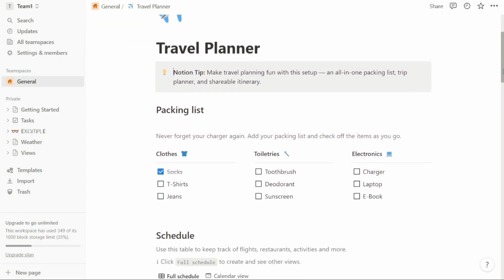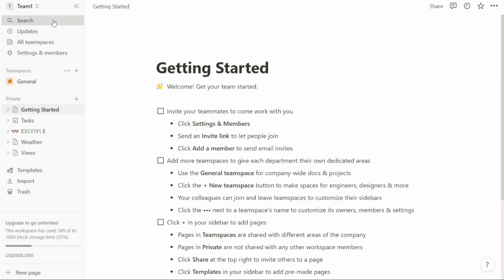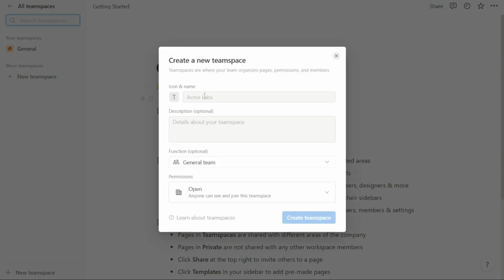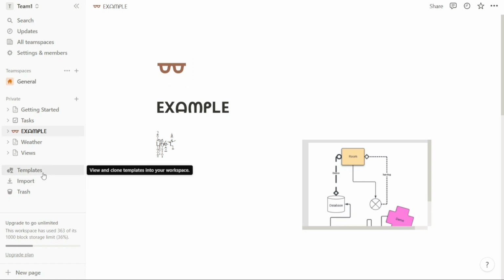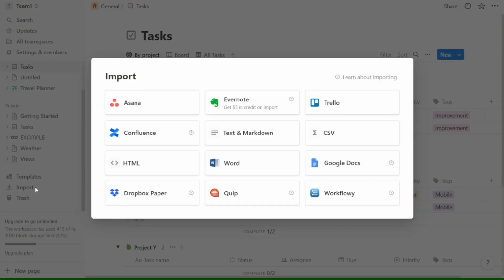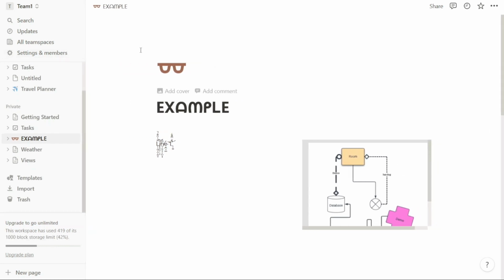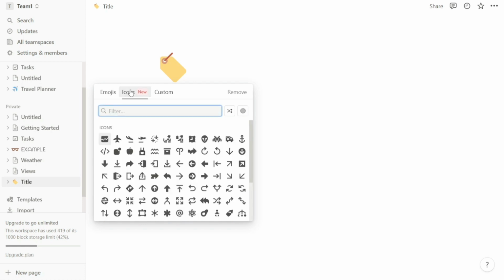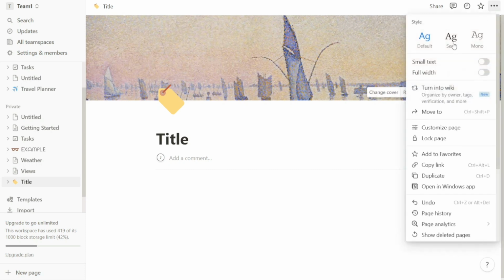Notion Tutorial For Beginners (Step-By-Step)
This is my video tutorial on Notion for beginners. I cover the most basic functions.

How To Use Notion - Notion Tutorial For Beginners